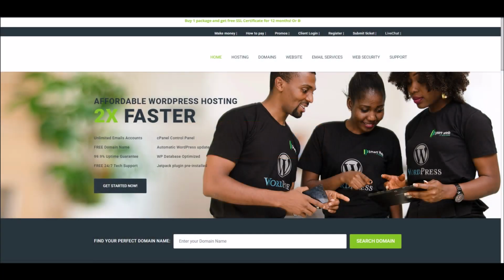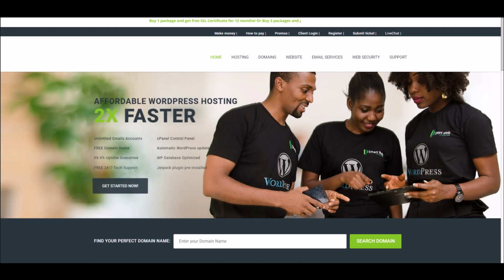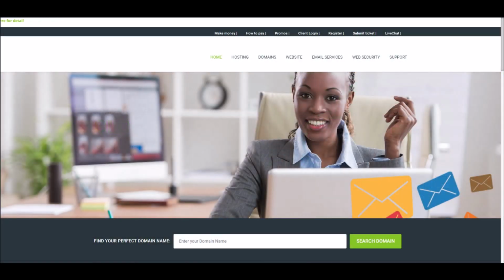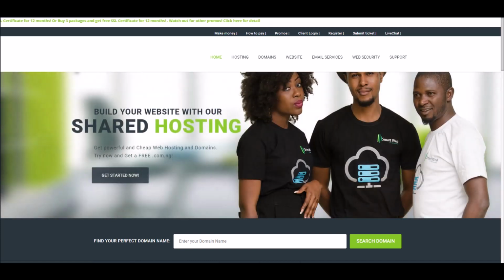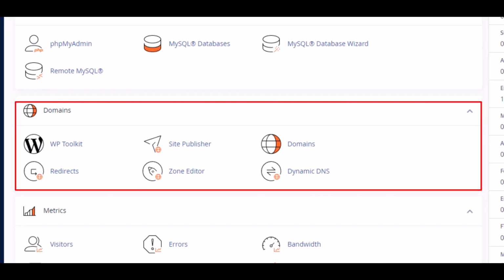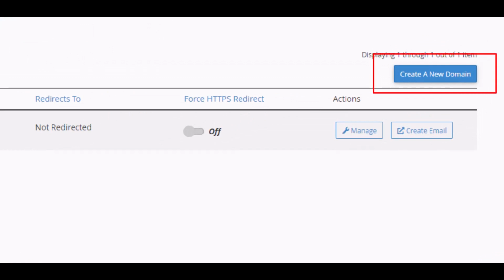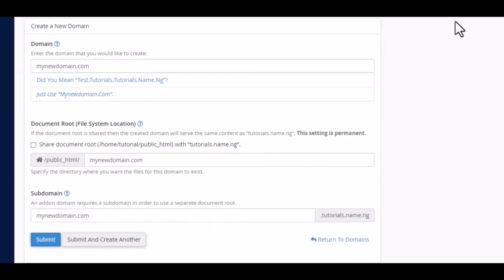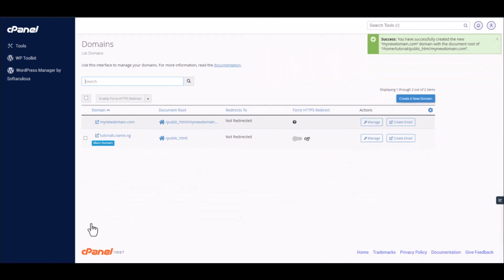How To Add A Domain To Smartweb Shared Web Hosting